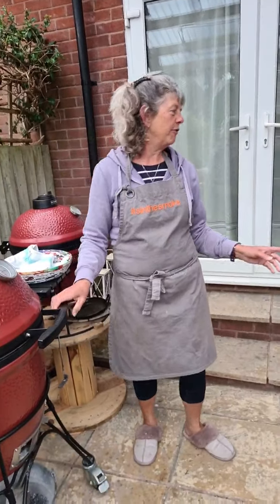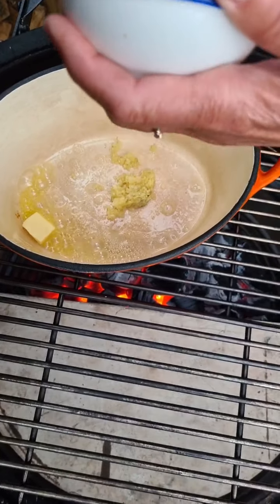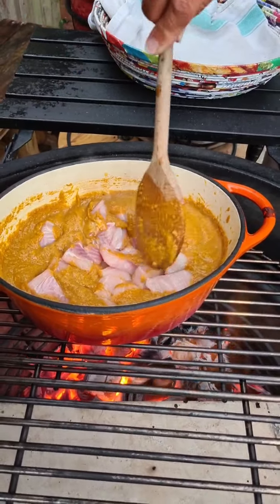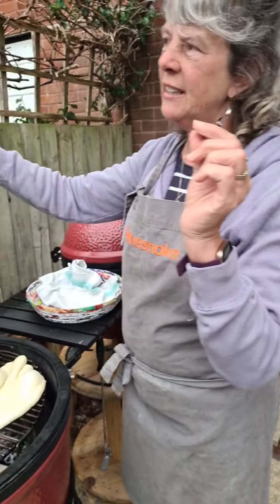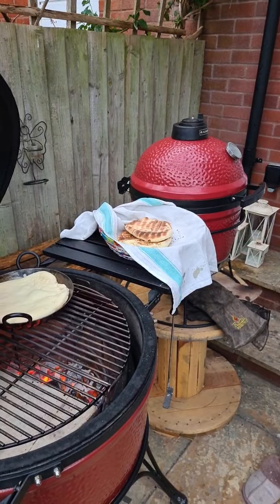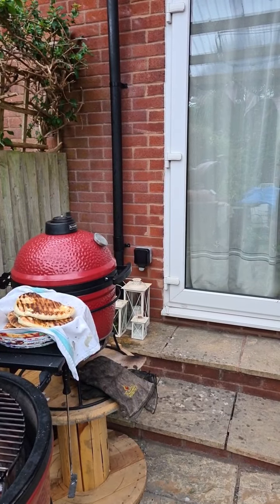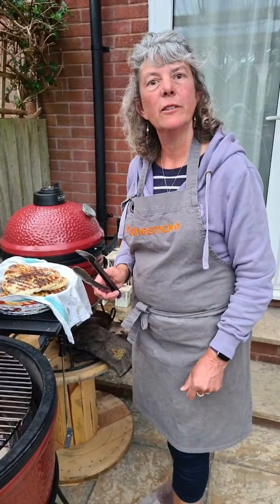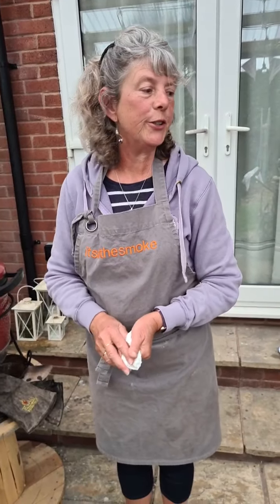Fish Curry & Naan bread on the Kamado Joe - COOKINGWITHSUE